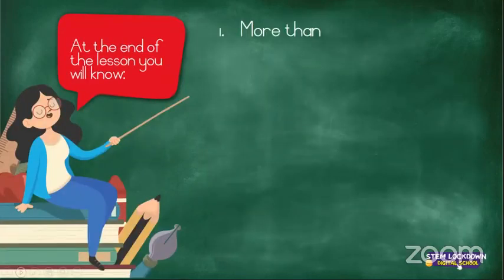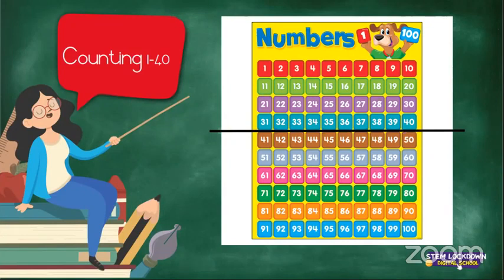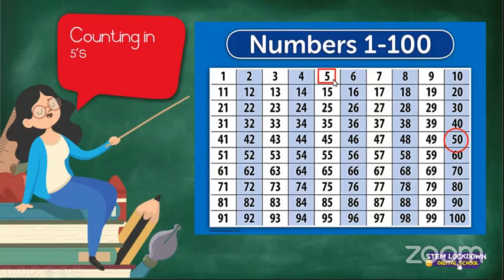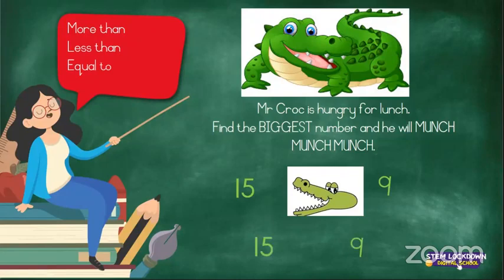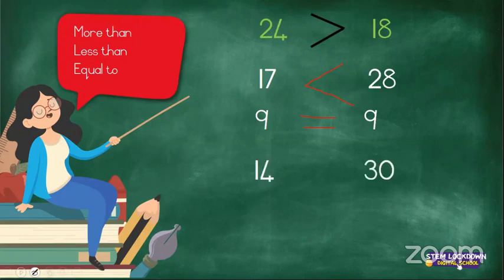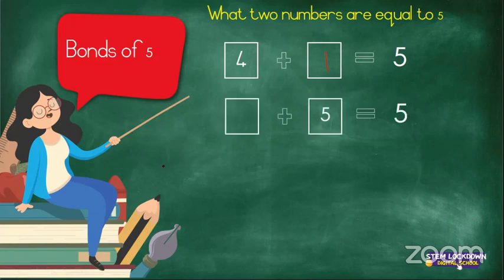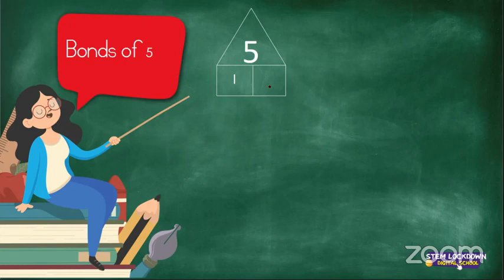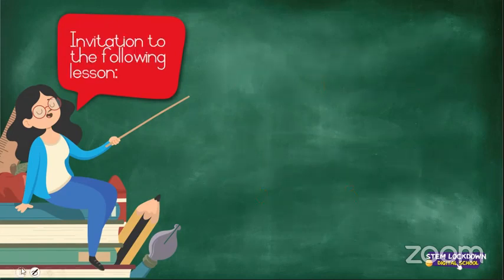Grade 1 - Maths | 18 May 2020 | More Than & Less Than